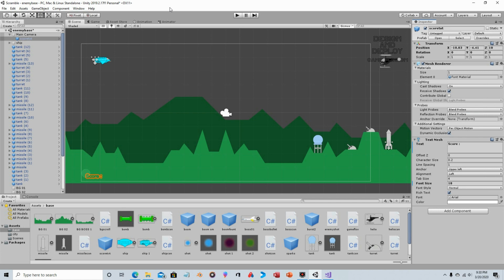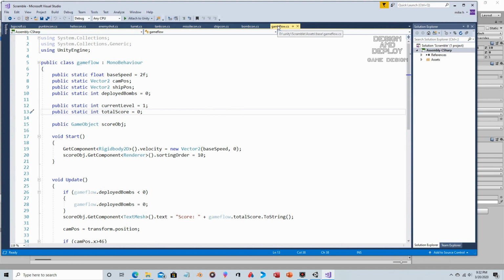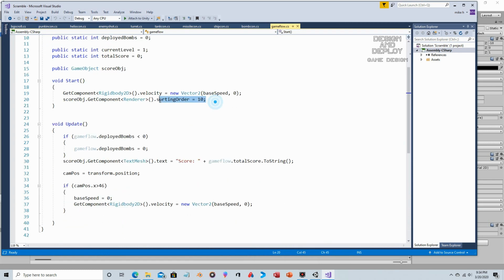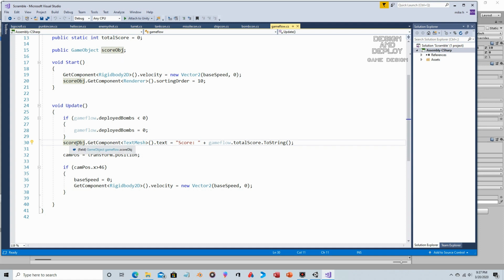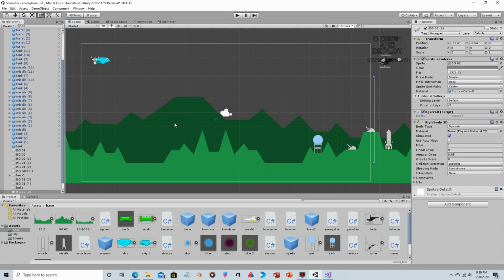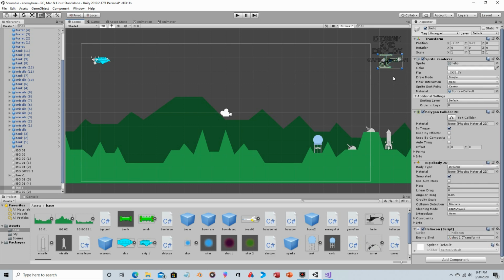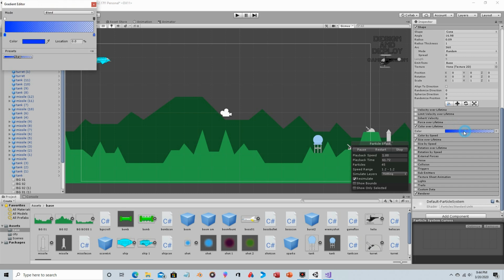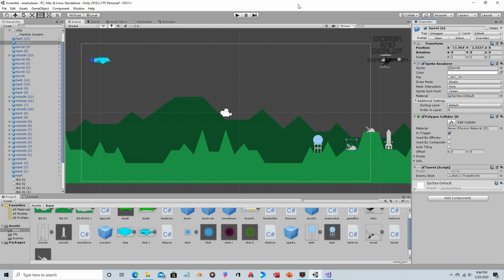Unity 2019.2 - Arcade Scramble -05